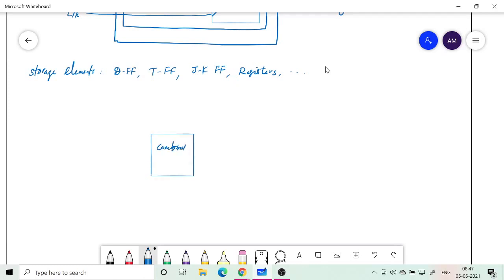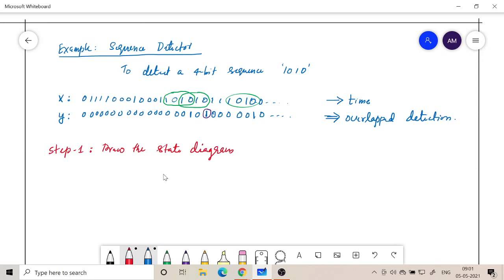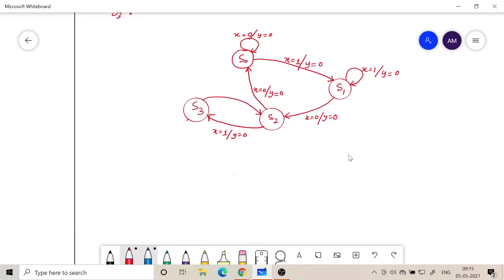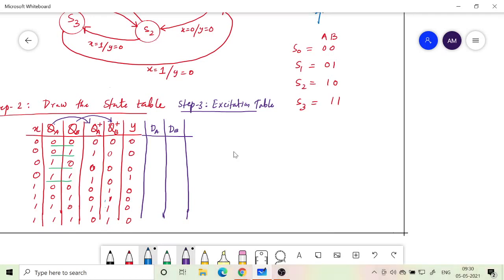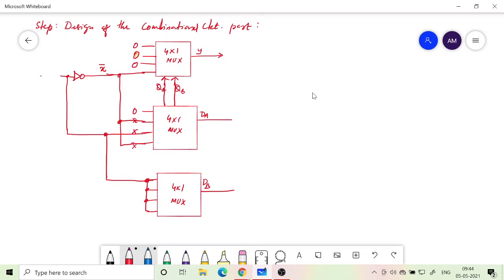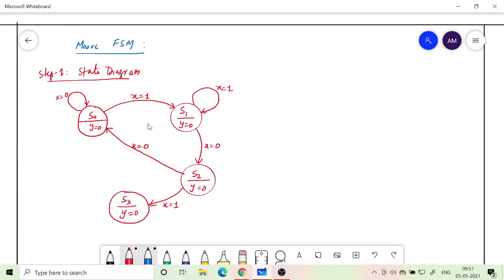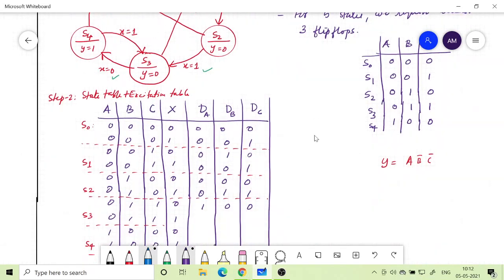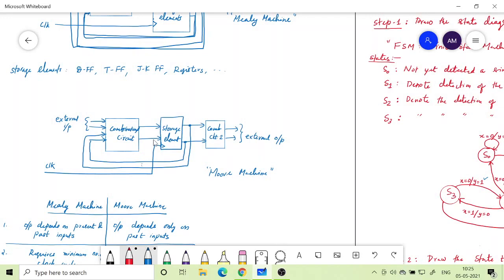VLSI L5 FSM Design 2021 05 05